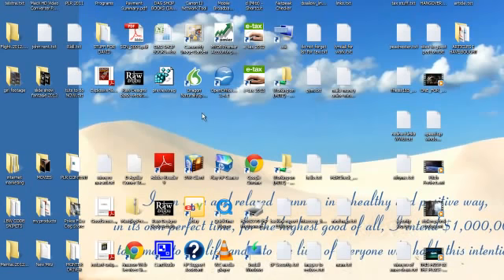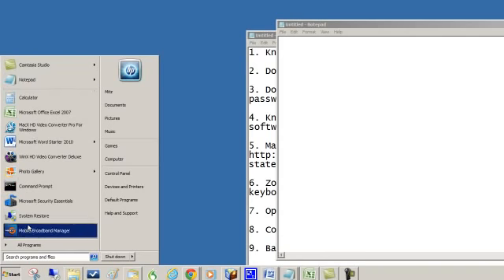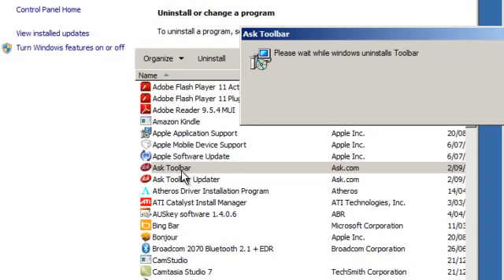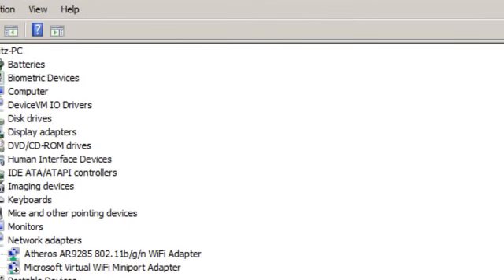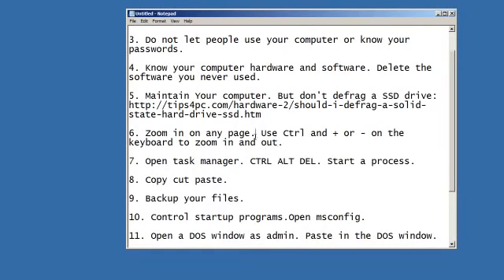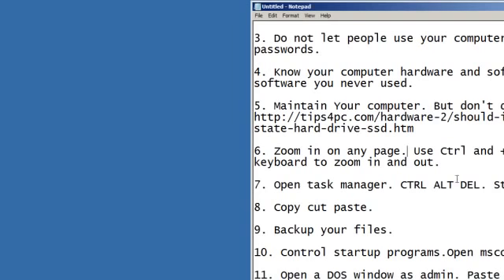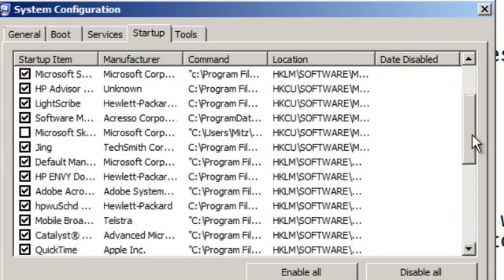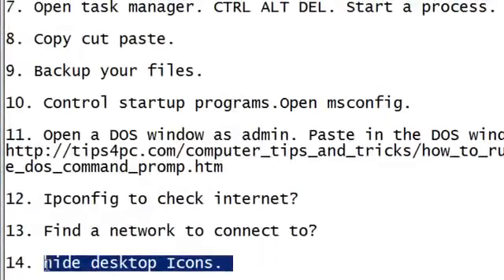Computer ka bahut achha trick 2018